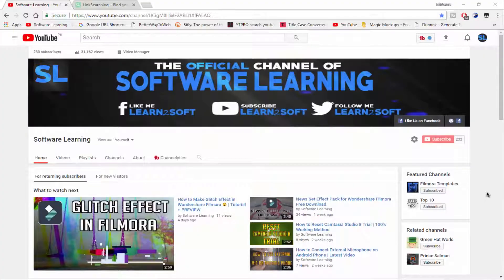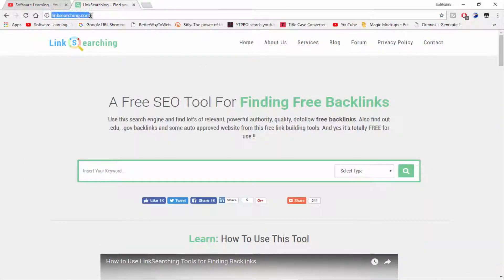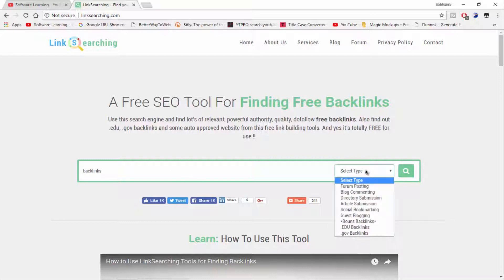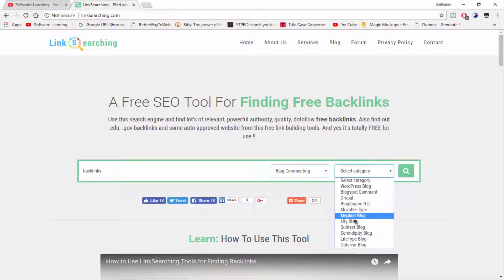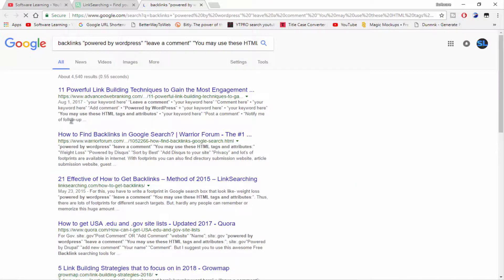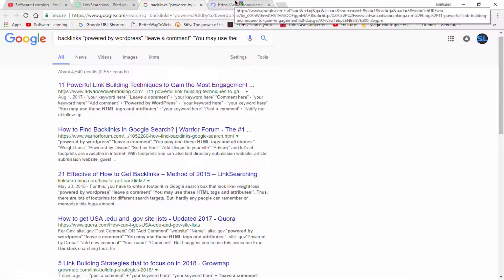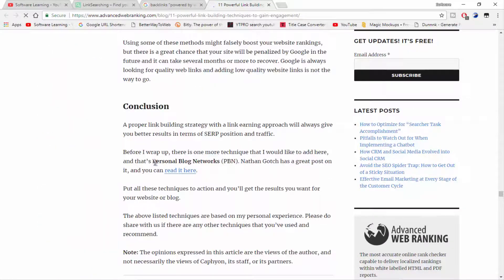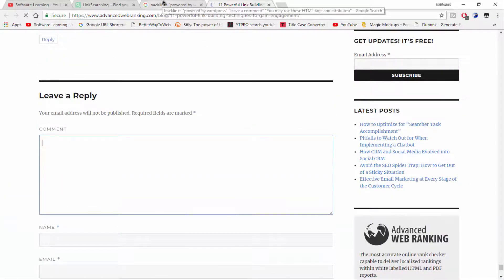How to Find Blogs for Blog Commenting for Niche Related Backlinks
Hello Everyone, Today in This i am Going to Show You How to Find Blogs for Blog Commenting for Niche Related Backlinks,

Website For Finding Blogs For Commenting.

▶ More Videos Must Watch :)